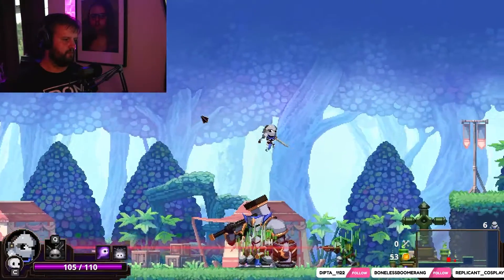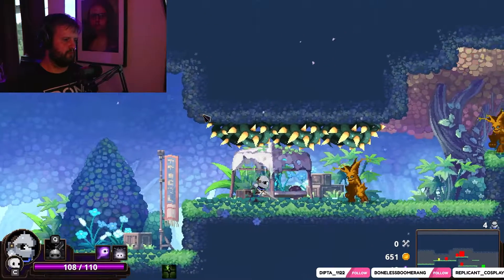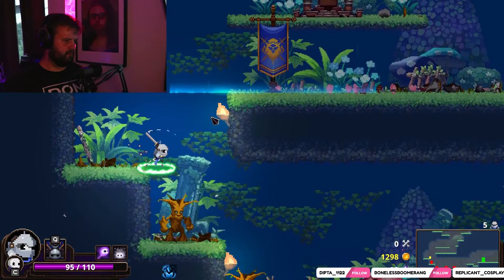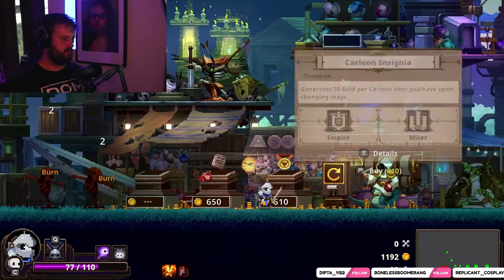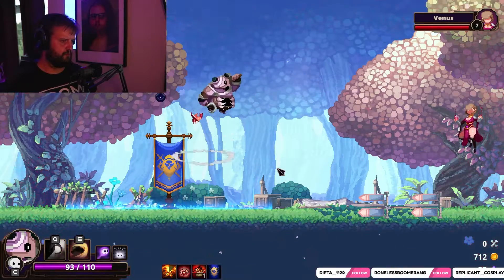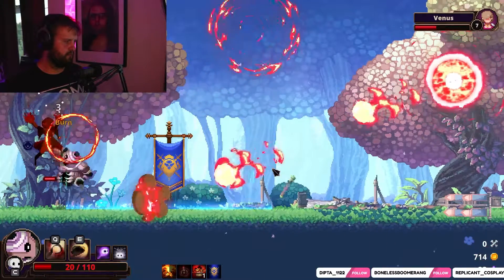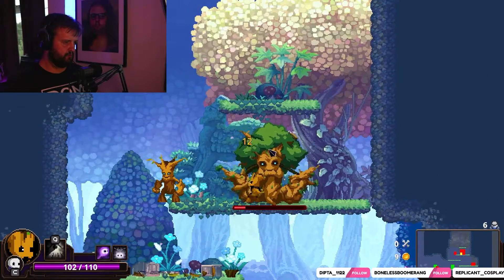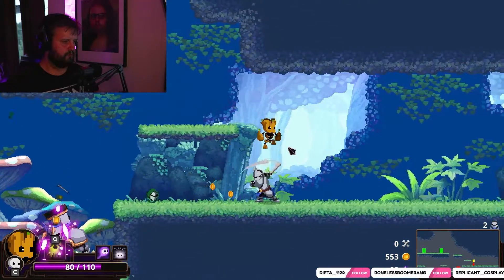Final Fantasy Is Getting A New Game And A Very Tiny Razer Keyboard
Oh look its some very interesting but tiny news for your very busy days. Basically final fantasy is getting a new game from team ninja and razer decided to release a very nice and small keyboard with a GIANT PRICE  label.
So listen if you want the details.

game box daily, up down left right, sippy & dom